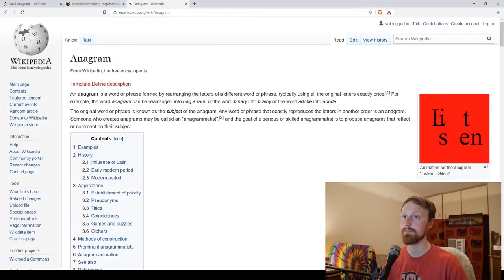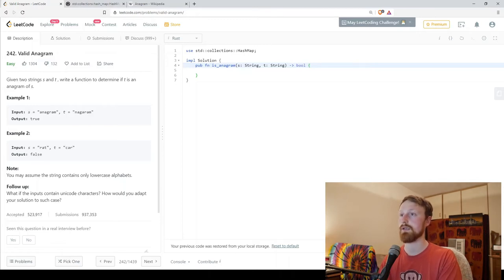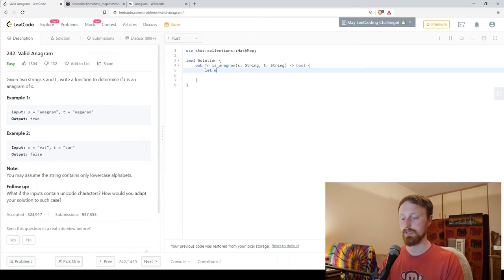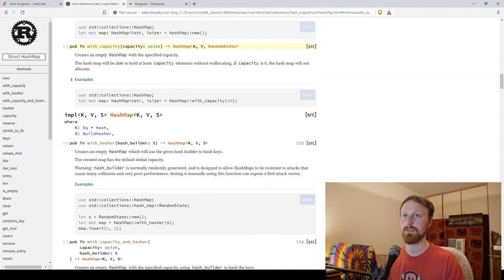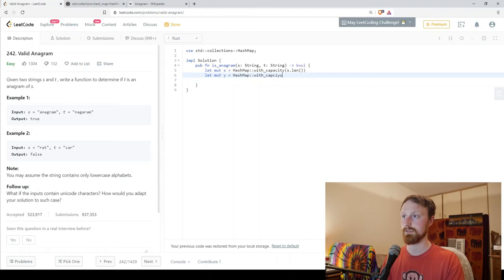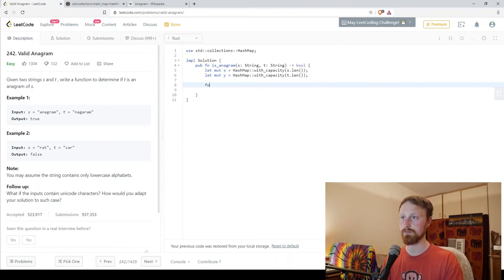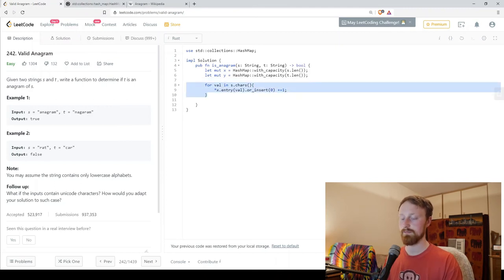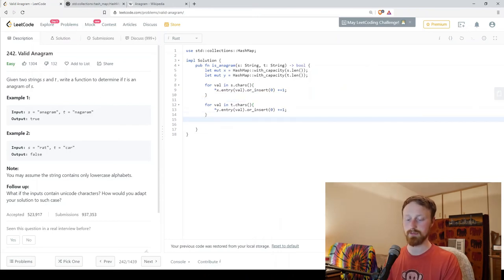Coding Interview questions in RUST ! ep.9 Valid Anagram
Catch me on tiktok too!! :D

we answer top 100 rust interview questions on leetcode